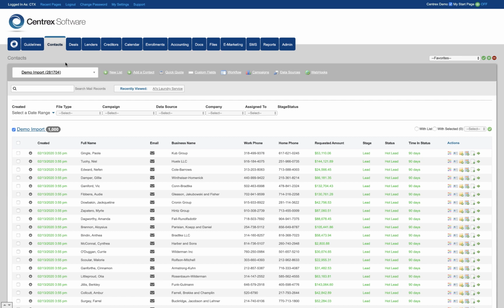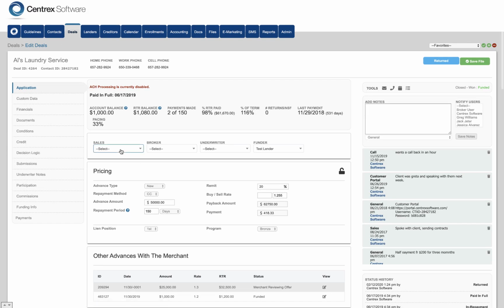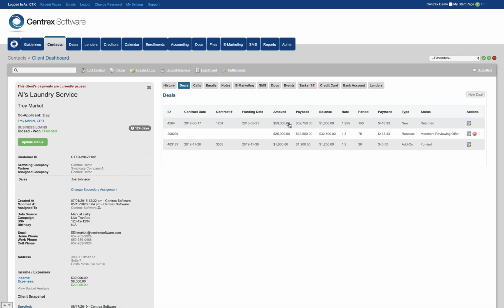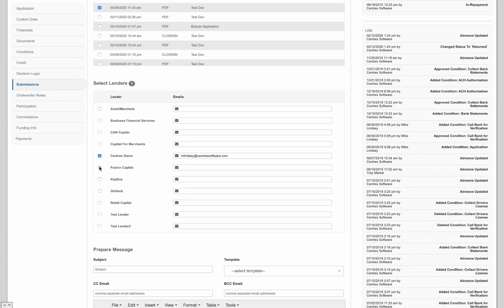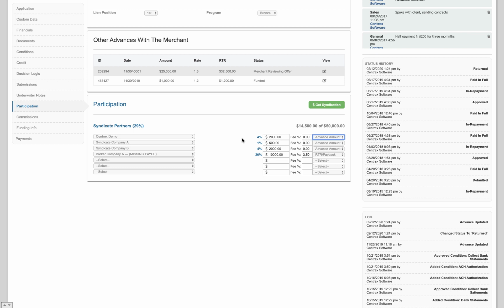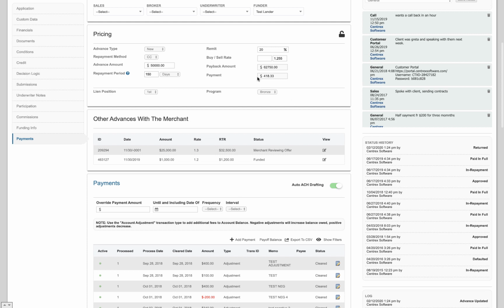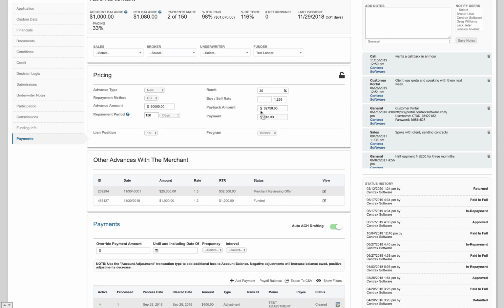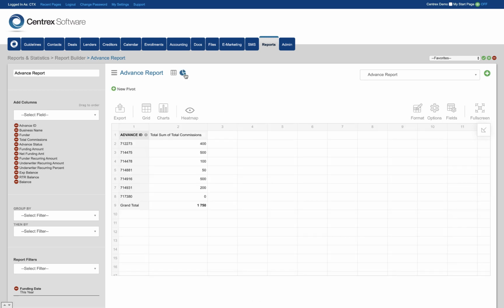2021 Centrex Software Merchant Cash Advance CRM Overview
Centrex Software has dedicated technology for the merchant cash advance finance sector.  A merchant cash advance is NOT a business loan and requires different calculators and servicing options.  Centrex Software has multi-lender submission, deal opportunity management, pulling credit, pulling Decision Logics, syndication management, broker portal management, lender performance, accounting, and much more.